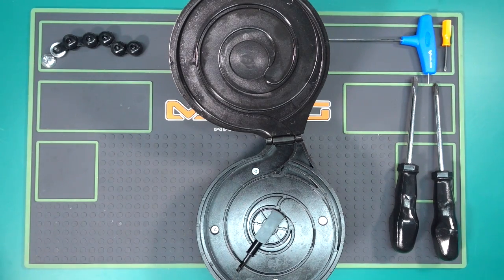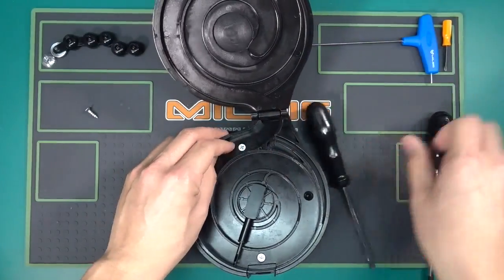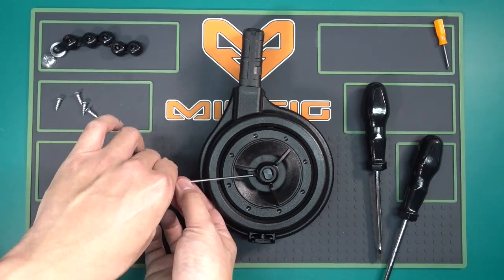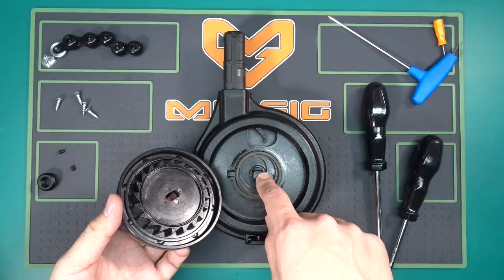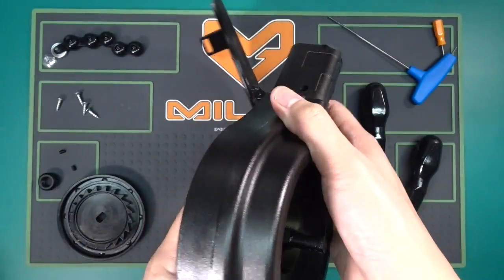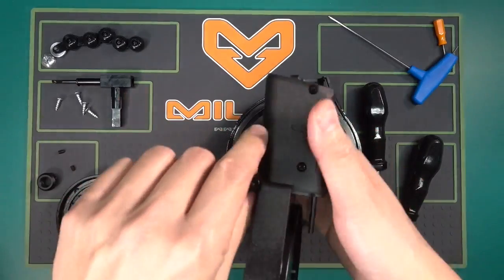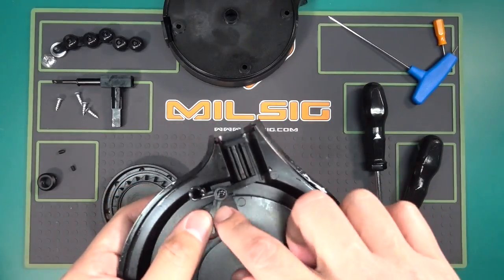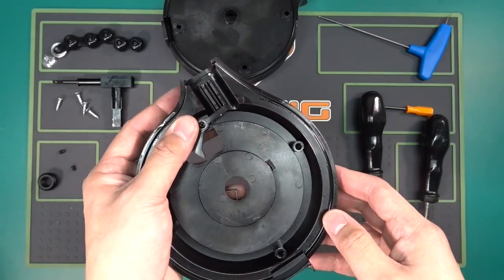MILSIG Tempest - Technical Breakdown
Video 3 of 3 shows you all of the steps required to completely disassemble and reassemble the Tempest Drum Mag.